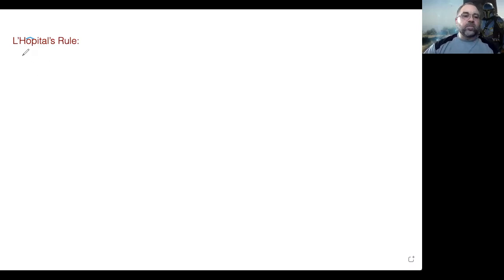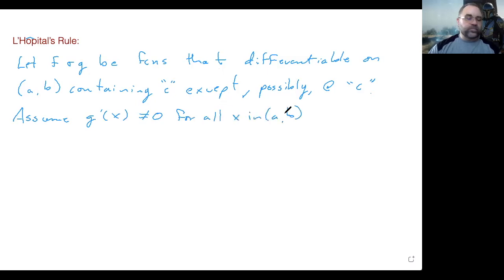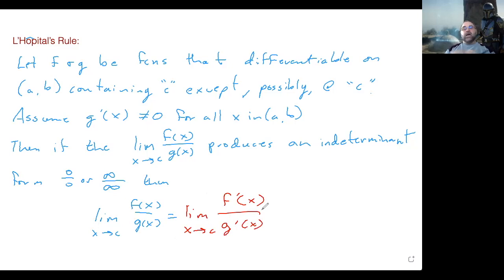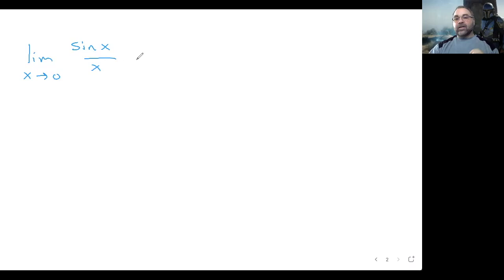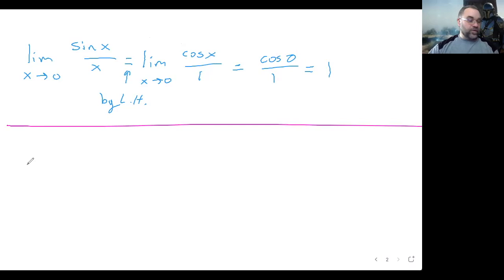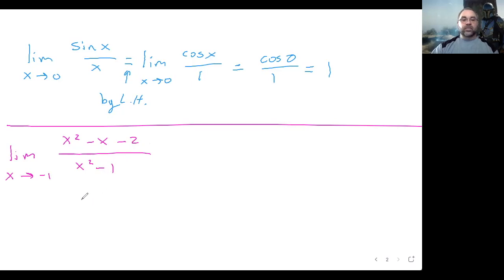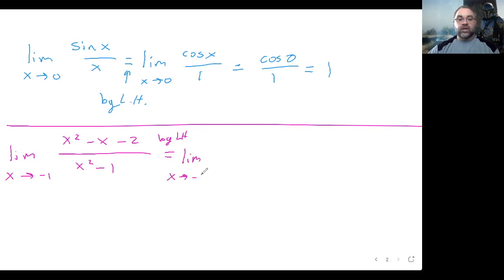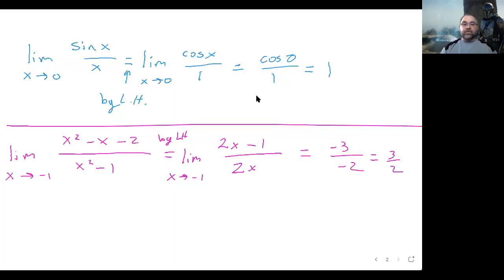L'Hopital's Rule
How to use L'Hopital's Rule